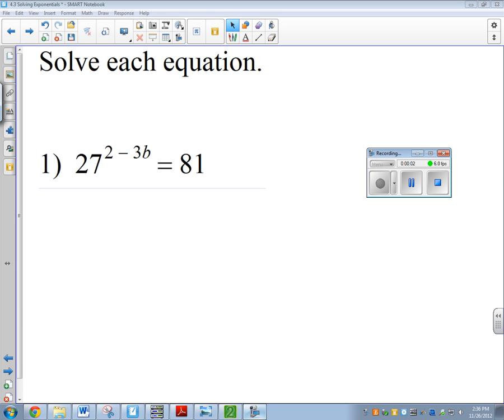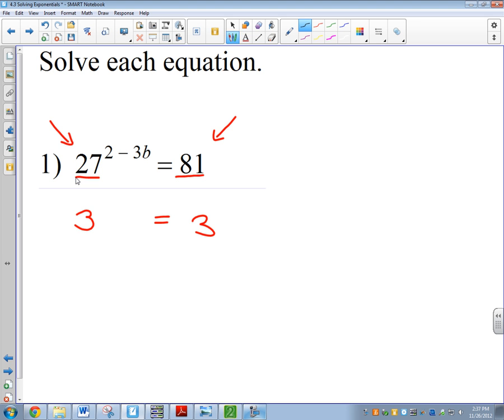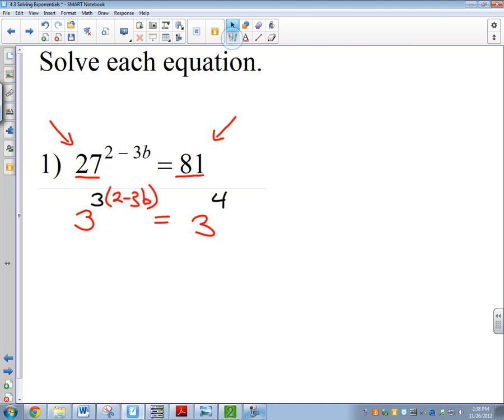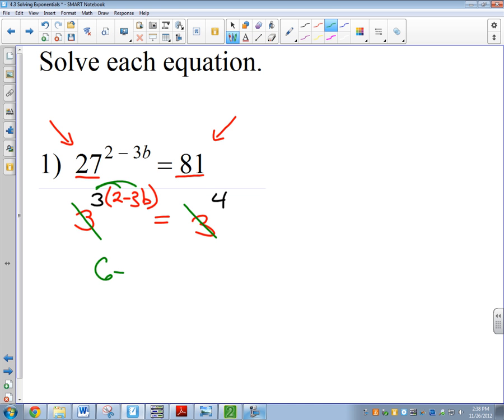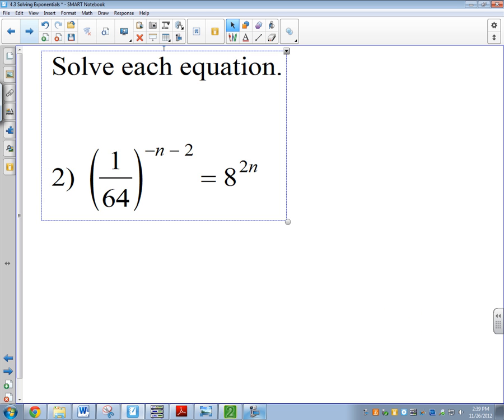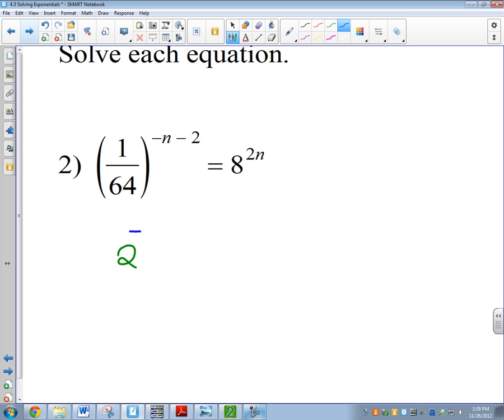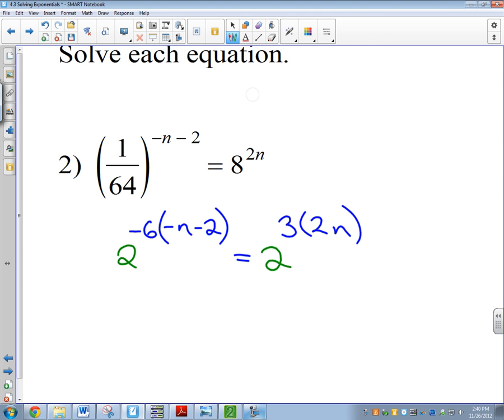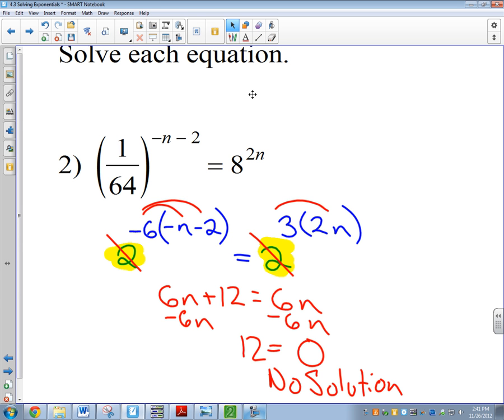Changing Bases - Schwanekamp Exponential Equations